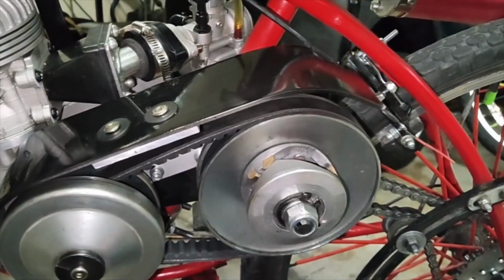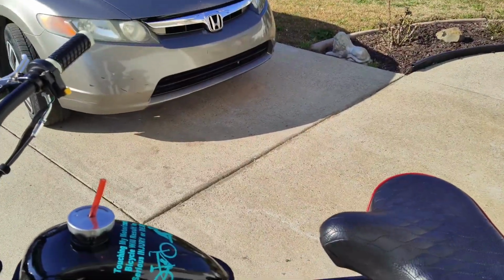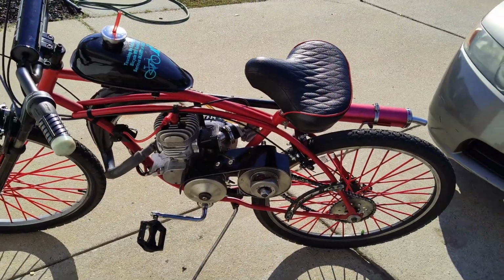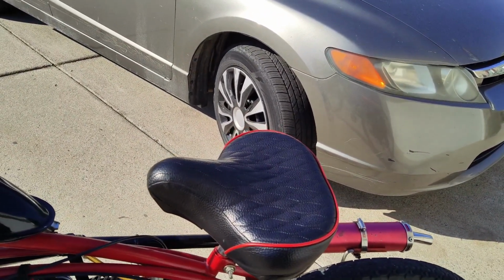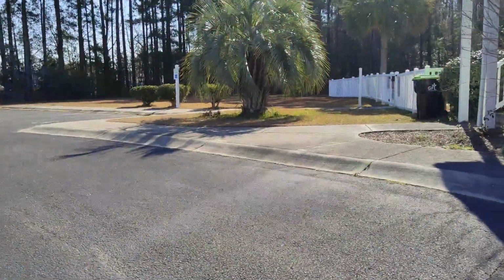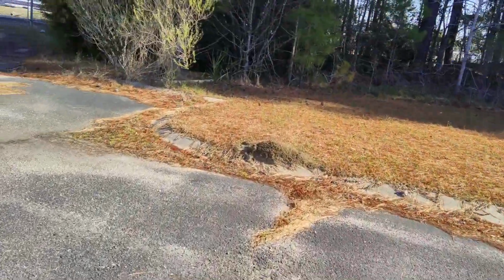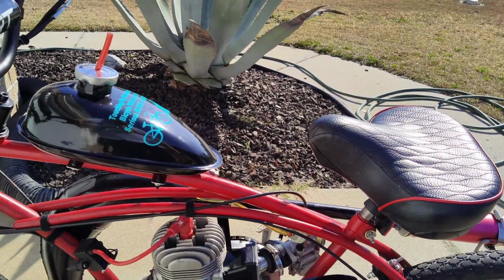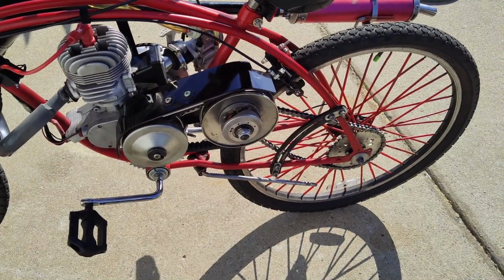Minarelli China doll transmission build. First solid run at end! Working out the bugs!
Trial and errors of a motorized custom bicycle build.  China doll CVT minarelli build is very much alive and well!